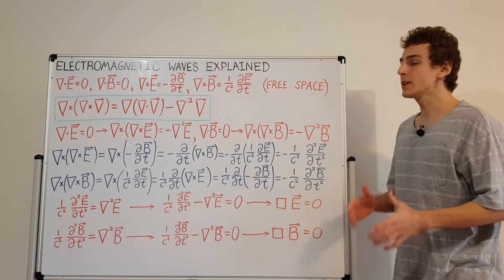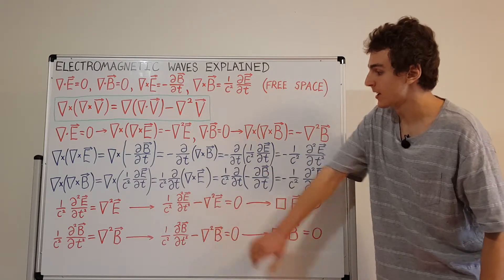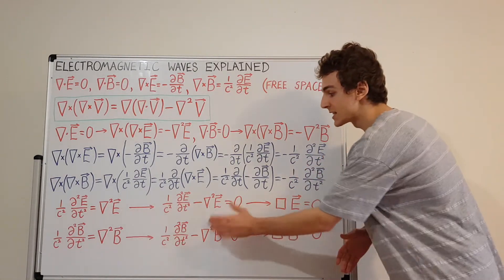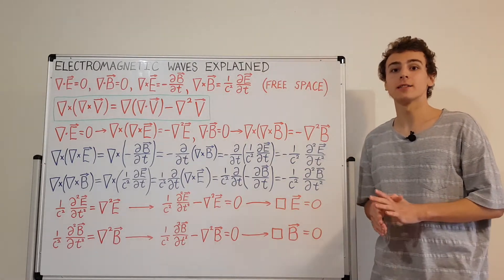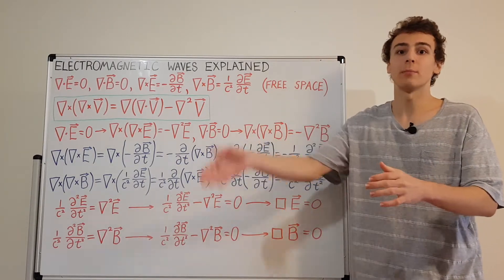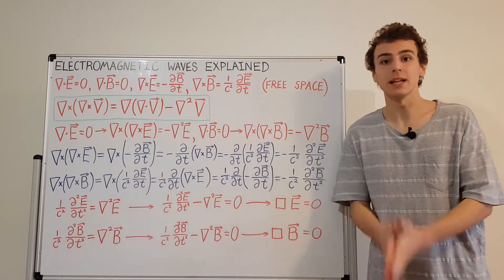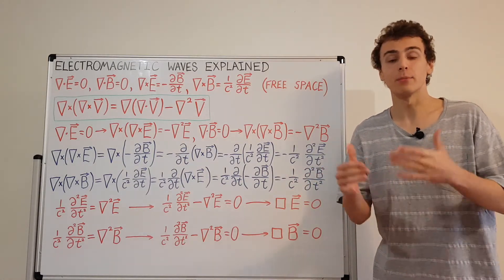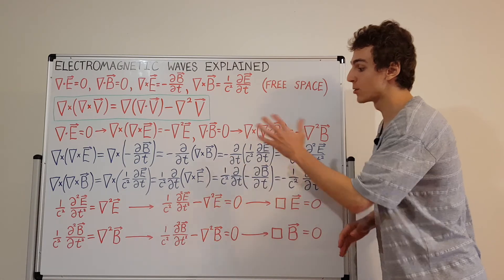Electromagnetic Waves Explained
An overview of Electromagnetic Waves is discussed, from Maxwell's equations in free space to optics and light.